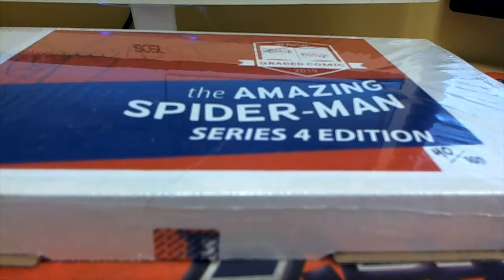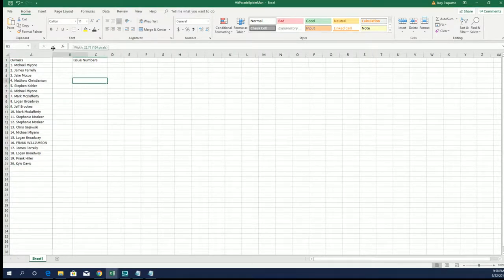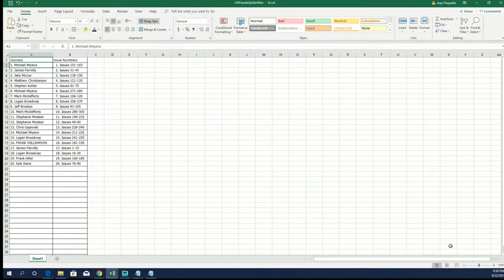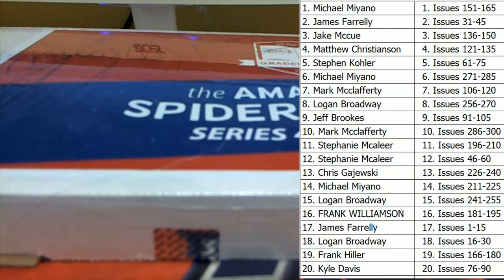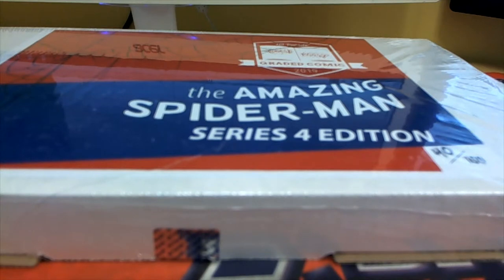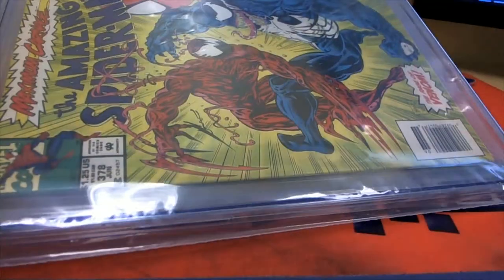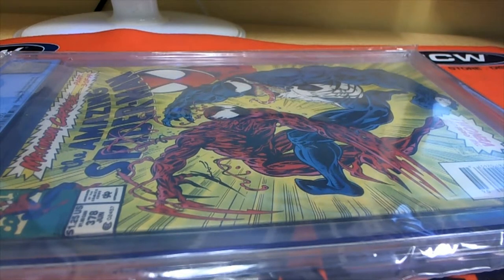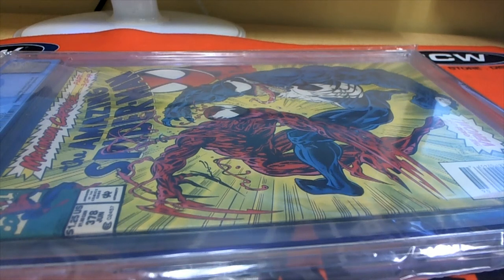2019 Hit Parade The Amazing Spider Man Graded Comic Edition Hobby Box Series 4 ID 19HPSMANSER41104